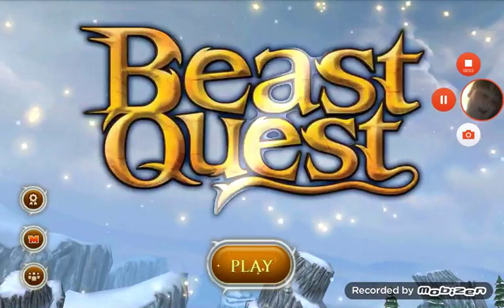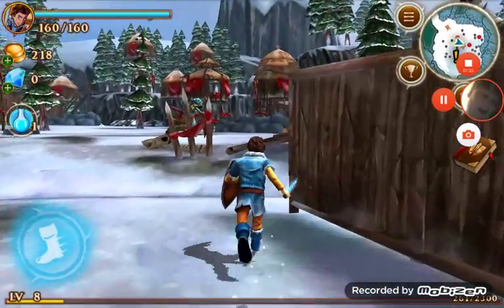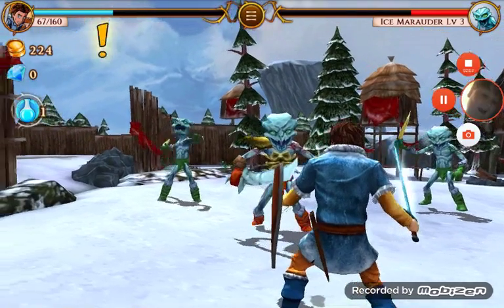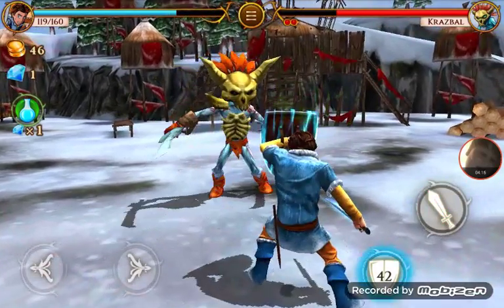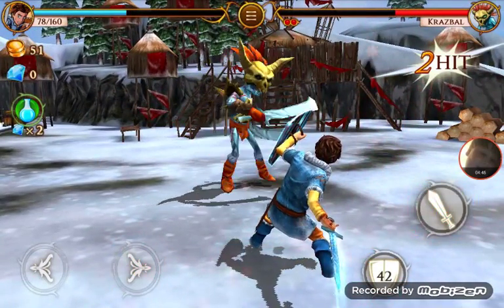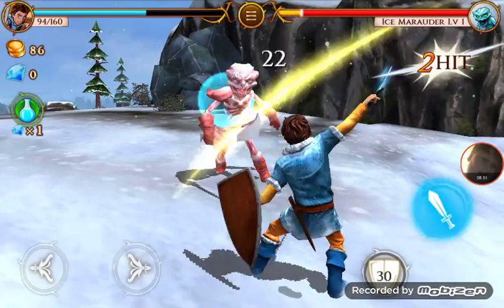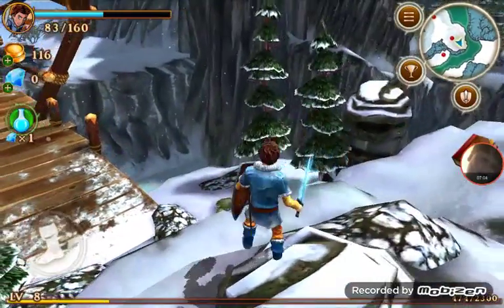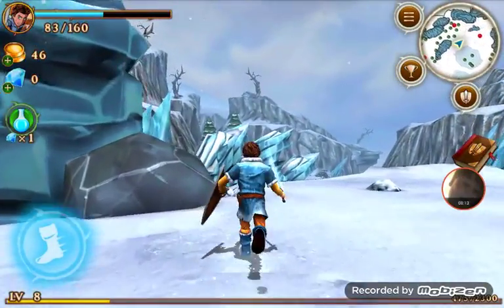Beast queast episode 31 failing hardcore